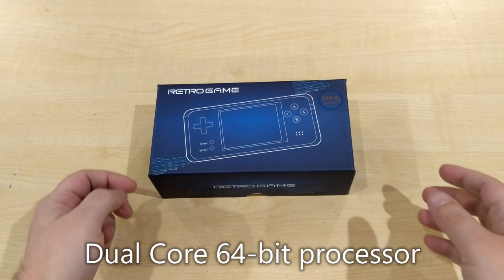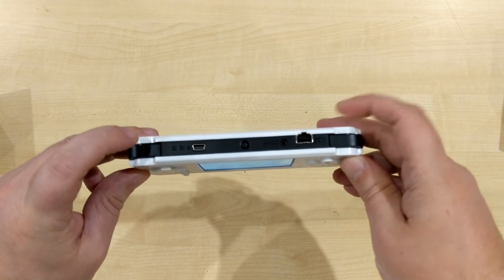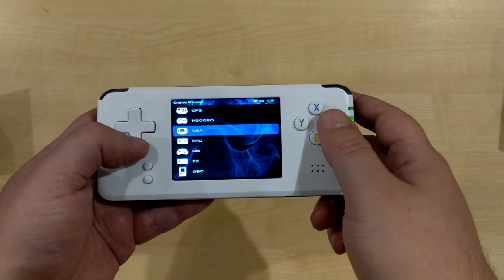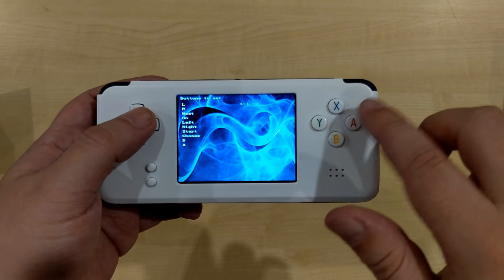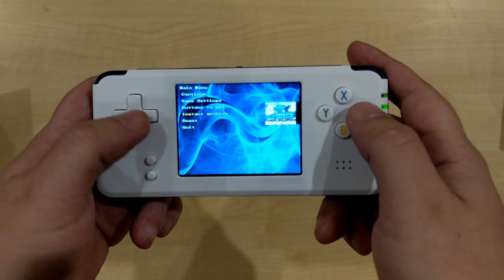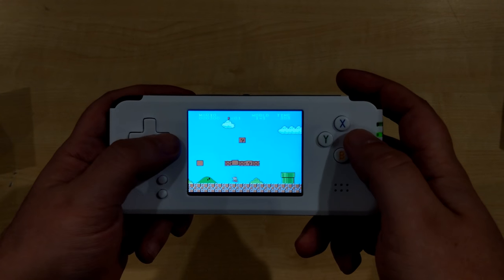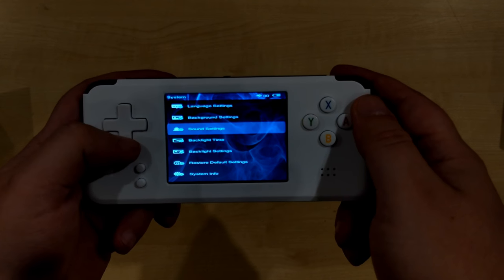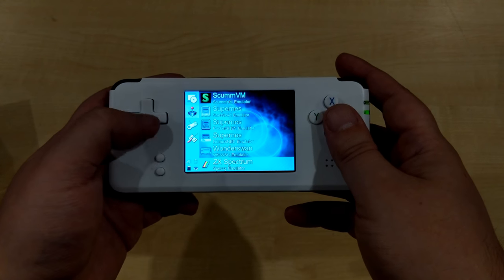DroiX RS-97 Pro retro gaming emulator handheld review.OpenDingux custom firmware compat. Soulja Boy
Play all your favourite retro games with the DroiX RS-97 and RS-97 Pro gaming handheld.

The RS-97 is also custom firmware supported. With an up to 32Gb Micro SD card you can install a custom firmware such as OpenDingux which has support for even more systems including Amiga, PlayStation, Arcade and ZX Spectrum. for more details.